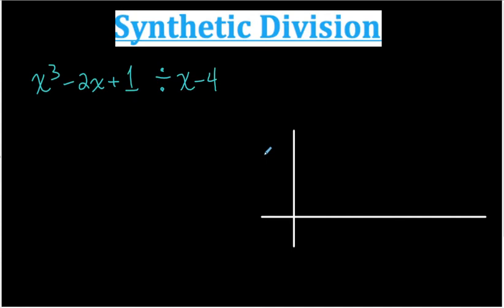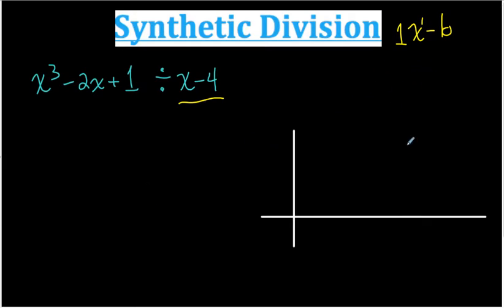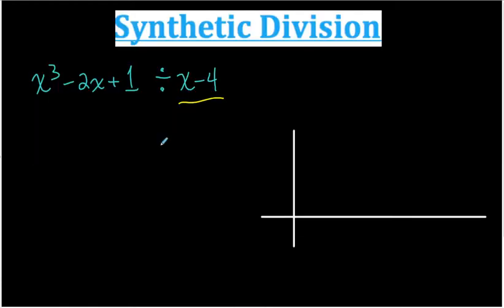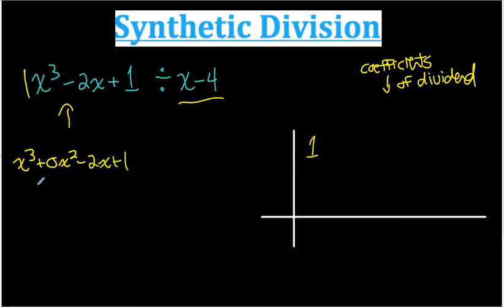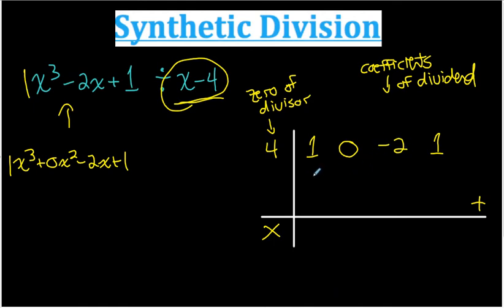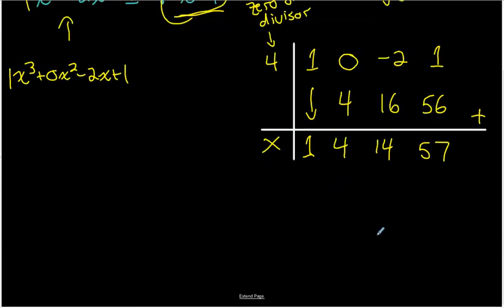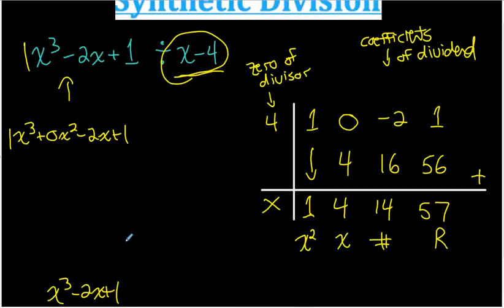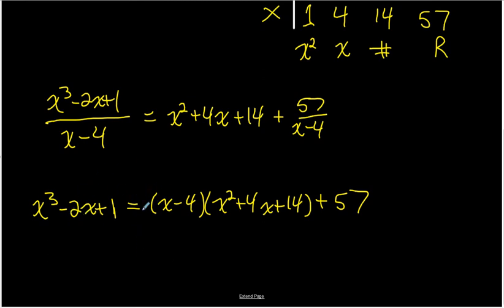SYNTHETIC DIVISION - ADVANCED FUNCTIONS | jensenmath.ca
This video teaches you how to use synthetic division to divide polynomials. You will also learn how to express your answer in quotient form OR using the multiplication statement to check your division.

Go to jensenmath.ca for practice questions and full lesson